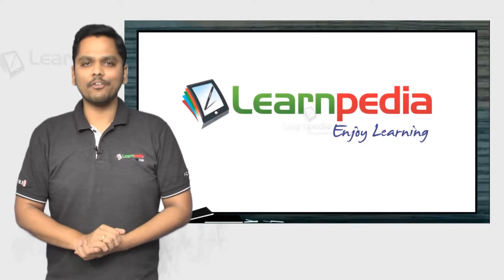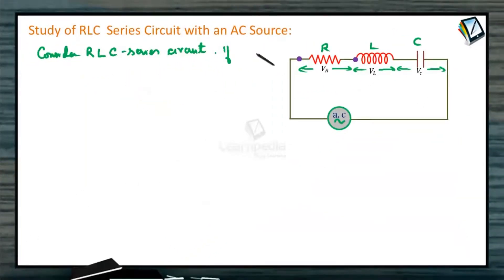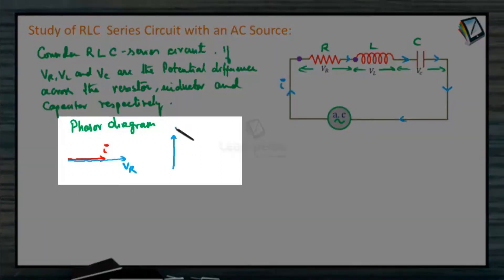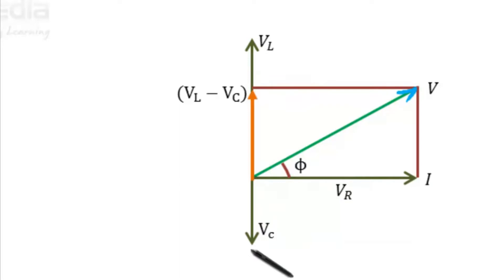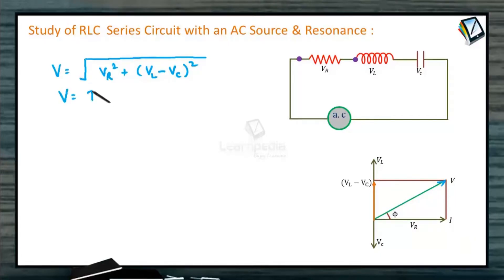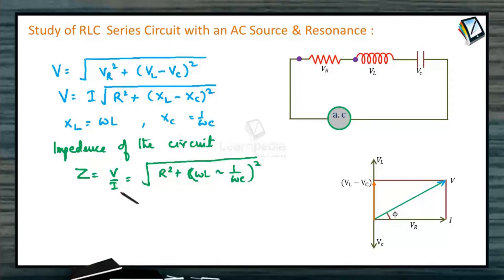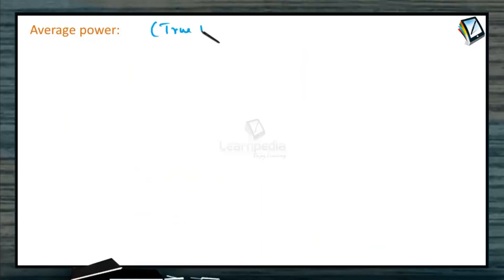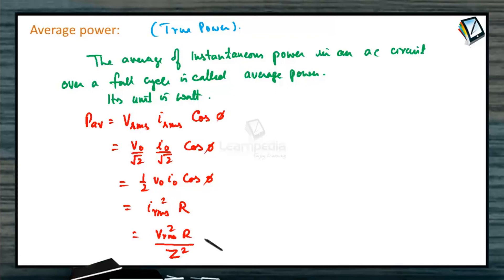Power consumed in an AC Circuit explained in a simple manner with actual solved 2017 JEE Question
Power consumed in an AC Circuit explained in a simple manner with actual solved 2017 JEE Question. JEE Physics XII Alternating Current

Power consumed or supplied in an ac circuit:
In dc circuit power is given by P=VI
In ac since there is some phase angle between voltage  and current  , therefore  power is defined  as  the product  of voltage and that component of the current  which in phase  with the voltage  P=Vi cos⁡ϕ
Where V and i are  r.m.s  value  of  voltage and current  and  ϕ is the phase angle
a) Instantaneous power P :
 Suppose  is a current V=V_0  sin ωt
i=i_0  sin (ωt+ϕ)
P_instantenous=Vi
=V_0 i_0 sin ωt sin (ωt+ϕ)
b) Average power:
The average  of insanities power in ac circuit  over a full cycle  is called average power.
its unit  is watt.
P_av  =V_rms  i_rms  cos⁡ϕ  =V_0/√2  i_0/√2   cos⁡ϕ  =1/2 V_0 i_0  cos⁡ϕ
=i_rms^2 R =(V_rms^2  R)/Z^2

c) Apparent or virtual power:
The product  of apparent  voltage  and apparent current in an electrical circuit is called  apparent power.
P_app=  V_rms  i_rms  =(V_0 i_0)/2
Power Factor:
i)  It may be defined as cosine of the angle  of lag or lead  (i.e cos ϕ)
ii) It is  also defined as the ratio  of resistance and impudence  (R/2)
iii) the ratio  (True power )/(Appareant power )=  W/VA=  kw/kvA=cos⁡ϕ
P=V_rms  I_rms  cos⁡ϕ
cos⁡ϕ  is called power factor.